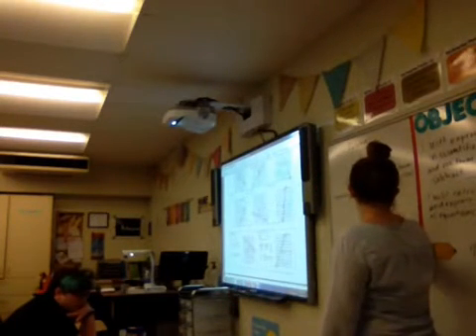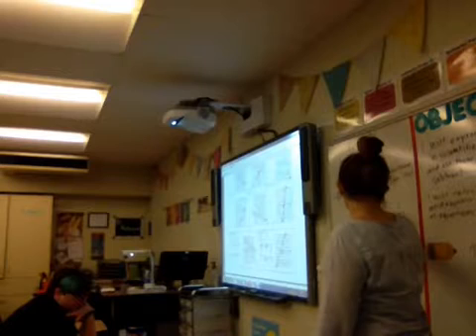Nov 1 part 1